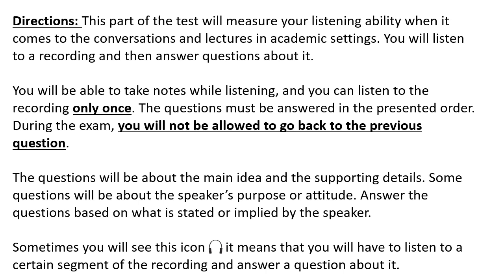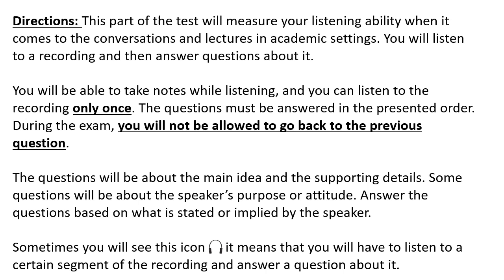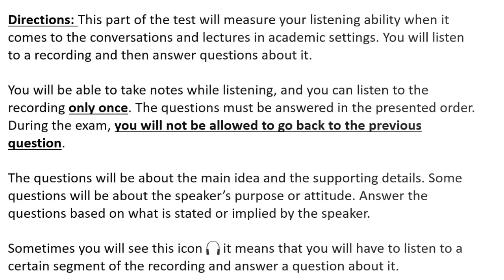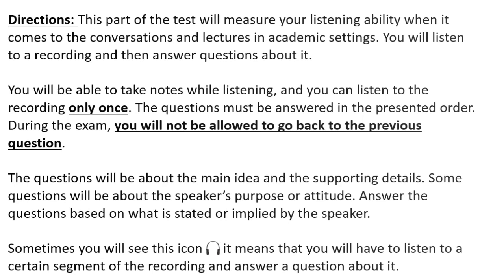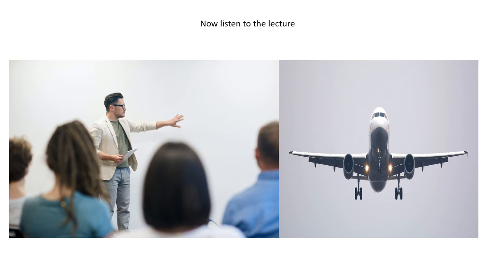TOEFL Listening practice test 7, New version (2023)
You get more Speaking and Writing practice tests for just 5$ and Ad-Free Videos for Just $2.

TOEFL is a registered trademark of Educational Testing Service (ETS) in the United States and other countries. This channel and video is not endorsed or approved by ETS.

Answer key:
1.c
2.d
3.d
4.b
5.a
6.b
7.c
8.c
9.b
10.c
11.d
12.d
13.a
14.a
15.a
16.Yes: a,c,e No: b,d
17.b
18.b
19.b
20.b
21.c
22.a
23.d
24.c
25.c
26.d
27.c
28.b

0:00 Introduction
0:55 First recording
3:24 Q1
3:57 Q2
4:32 Q3
5:11 Q4
5:47 Q5
6:27 Q6
7:05 Second recording
8:24 Q7
8:58 Q8
9:32 Q9
10:08 Q10
10:42 Q11
11:20 Third recording
14:19 Q12
14:52 Q13
15:26 Q14
16:03 Q15
16:39 Q16
17:16 Q17
17:55 Fourth recording
19:29 Q18
20:11 Q19
20:53 Q20
21:35 Q21
22:17 Q22
23:02 Fifth recording
25:39 Q23
26:21 Q24
27:03 Q25
27:45 Q26
28:27 Q27
29:09 Q28